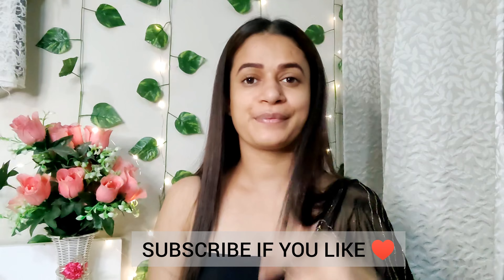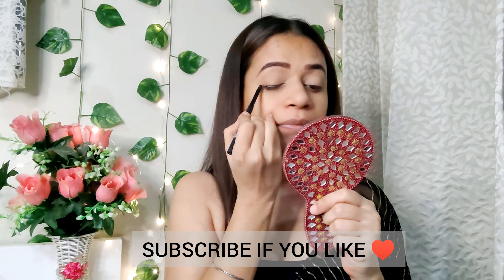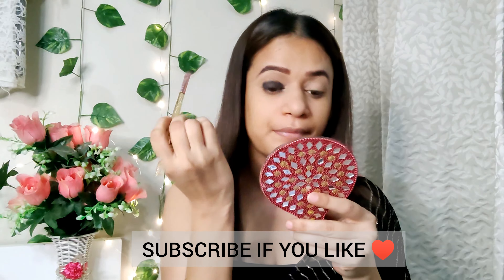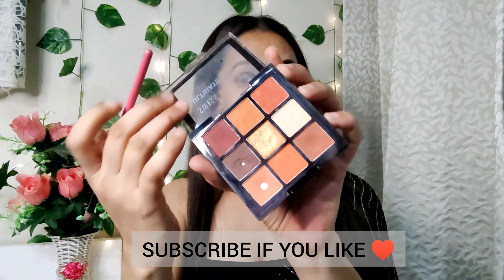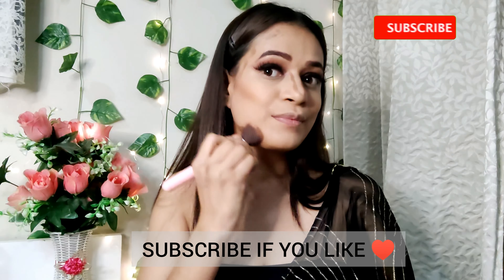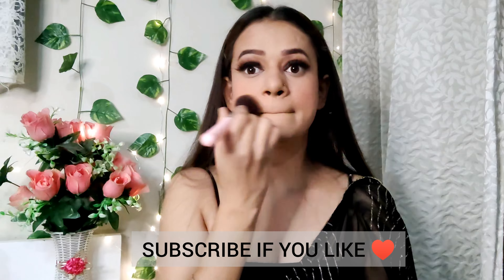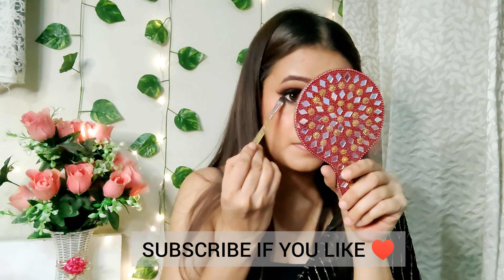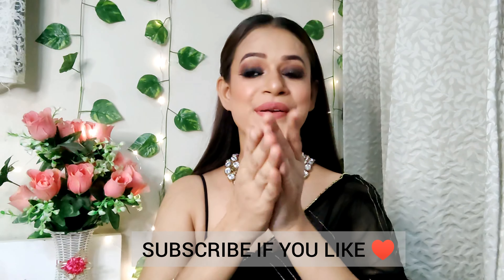Mouni Roy inspired Makeup Look I Smokey Eye I Wedding Guest Makeup look Hanaya Oberoi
Hello Friends,
Today in this video I created this beautiful Mouni Roy inspired makeup look makeup look for any occasion. You can create this look as a wedding guest makeup look. engagement makeup look. I have announced the giveaway winner also so please watch the video till the end I hope this video is helpful for you So please watch this full video & stay tuned with me till the end and do not forget to do subscribe to my channel.

PRODUCT USED
Good Wibes green Tea toner
Lake Peach Milk moisturizing Cream
Ny Bae Primer
Swiss Beauty illuminating Primer+ Maybelle Fit mw foundation
Maybelline Fit me Concealer
Swiss beauty Loose powder
Insight Cosmetics Concealer Palette
Sugar Lipstick for blush
Ny Bae dewy Makeup Fixer
Swiss Beauty Highlighter Palette
Swiss beauty Eyeshadow - For Eye makeup and fill the eyebrows
Sugar Kajal
Lakme Eyeliner
Nykaa Mascara
Lash View Eyelashes

CONGRATULATIONS to  Winner
and thanks to all my participants

@winner Kindly DM your delivery address.

Easy Glam makeup look
Festive makeup look
Engagement makeup look
Indian makeup look
Indian glam makeup look
wedding makeup look

Thanks
Stay Home
Stay Safe